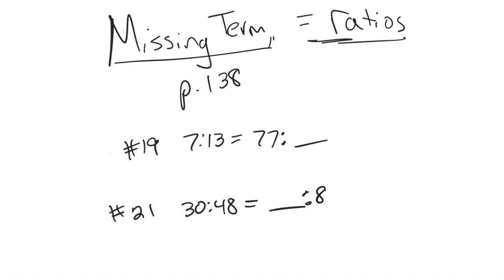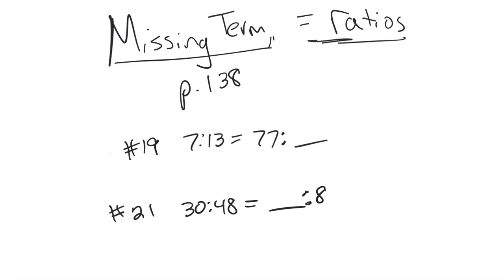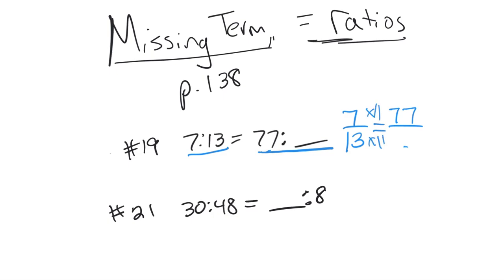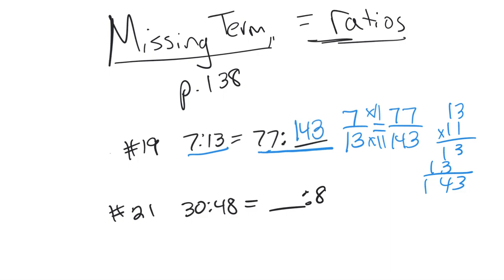4.2 Missing Terms in Equivalent Ratios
Singapore Math, Math in Focus, Course 1. Lesson 4.2 Simplifying Ratios, page 138, numbers 16-23. This mini tutorial reviews how to solve problems 16-23 on this page, where students are given problems like 7:13 = 77: ___. Mr. Bedley shows how to do problems 19 and 21 as examples.